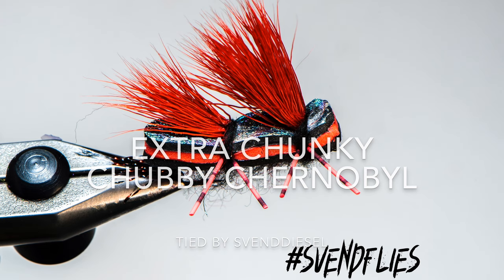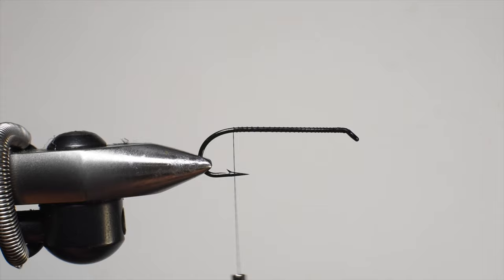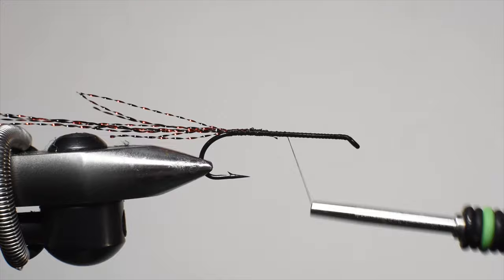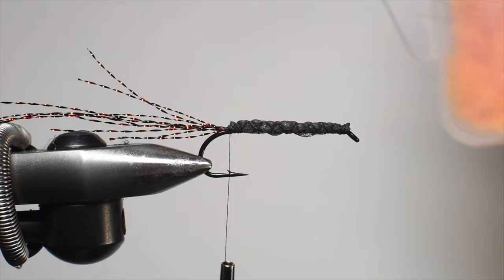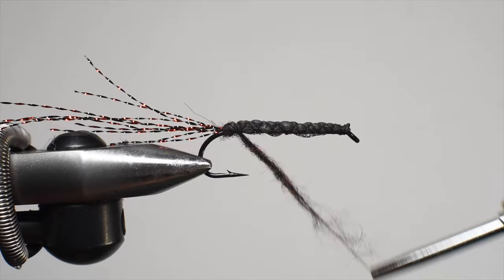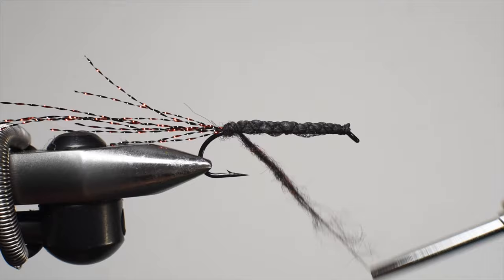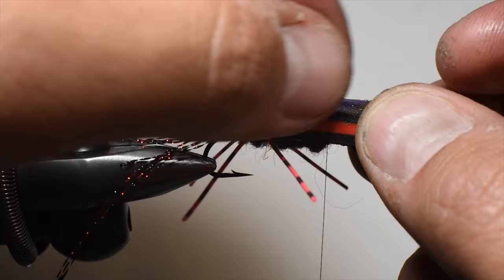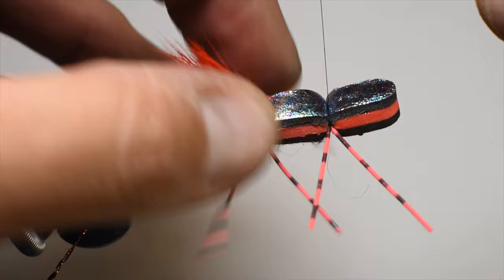The Extra Chunky Chubby Chernobyl Fly Pattern Tutorial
The Extra Chunky Chubby Chernobyl utilizing some loco foam to make you not only the one on the river with the baddest box on the river, but also to match your Air Jordan 1 “OG black/red” with coordinating Bulls Jersey.
The extra chunkyness added to this fly makes it float longer and higher.  You could use a tungsten jigged leech or bugger as the dropper for this bad boy.
I tied this up more of the traditional way that Chubby Chernobyls are tied.  Starting at the hook eye and ribbing foam down the shank of the hook and then dubbing the body as you work your way back up to the eye.  I still prefer the other method but I also made this one a little bit difficult with the super stiff foam and the deer belly hair wing.    This isn't a color I would typically fish, but wanted to integrate the Loco Foam for fun and make it look intimidating to the fish.
Tie some up in the color schemes that you traditionally would fish and see how it just simply floats.
The Recipe:
Hook: Stealth Hook D series 6-10
Thread: Semperfli Waxed thread 8/0
Tail: Krystal Flash
Underbody: 2mm Craft Foam covered in Frankendub Monster Dub
Body: Craft foam and Loco Foam glued together then cut with River Road Chernobyl Cutter
Wing: Natures Spirit Deer belly hair
Legs: MFC Centipede Legs